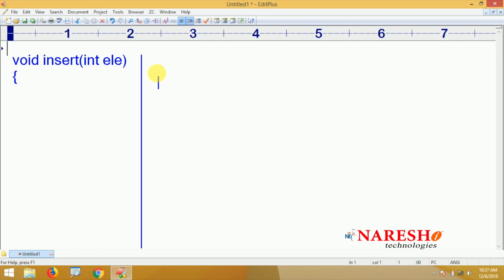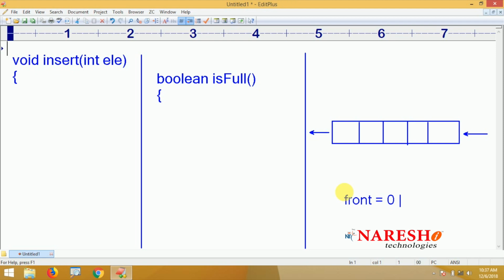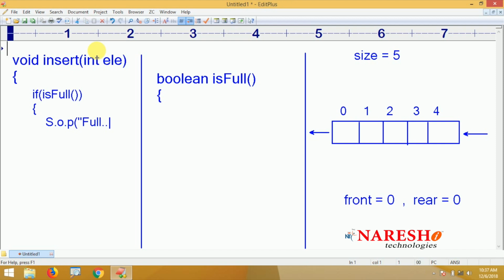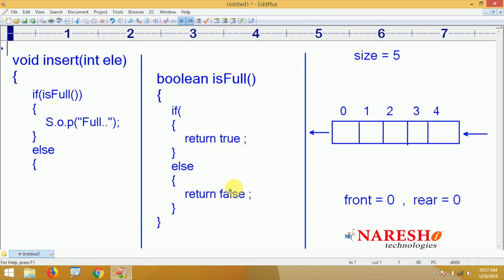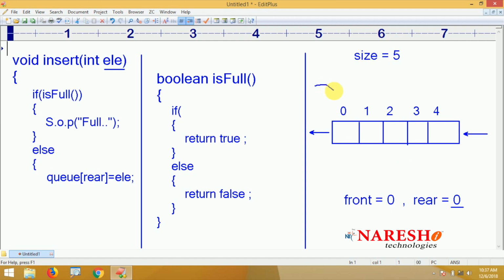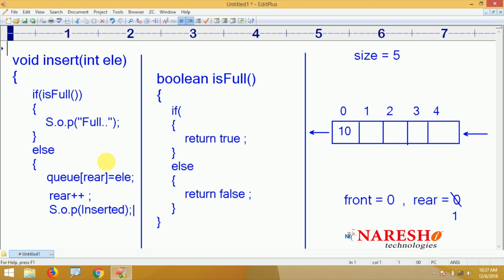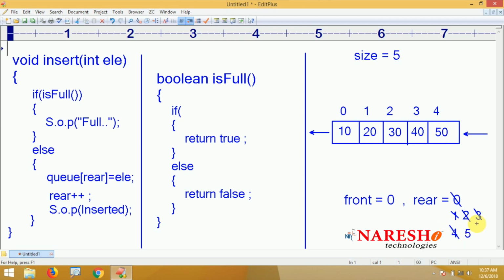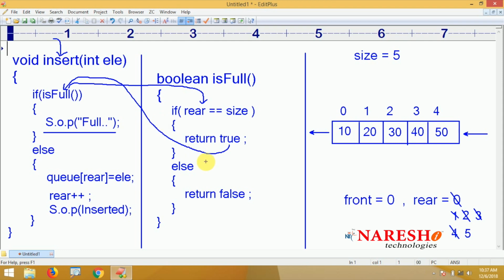Insert an Element into using Java | Data Structures Using Java | Naresh IT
Java Example Program for Insert element in array
Java Program to Insert an Element